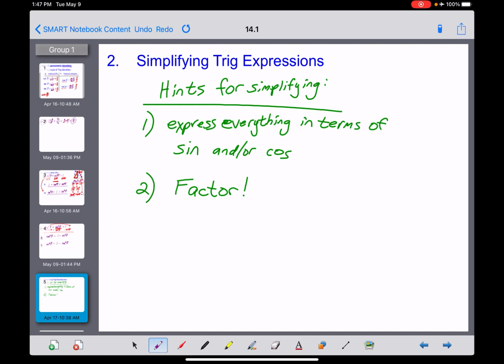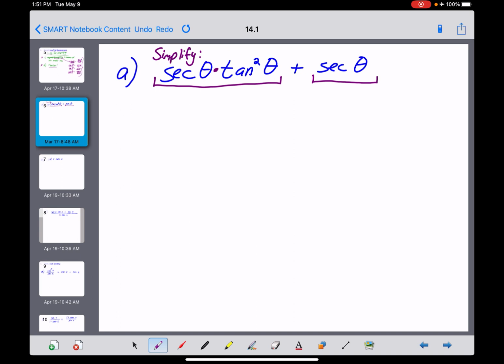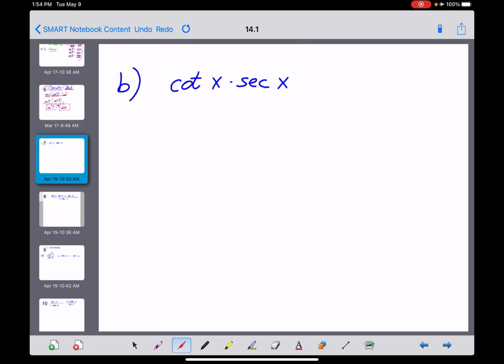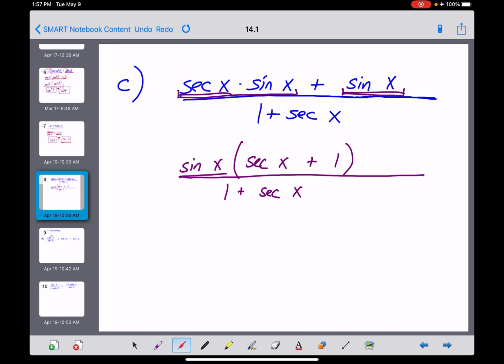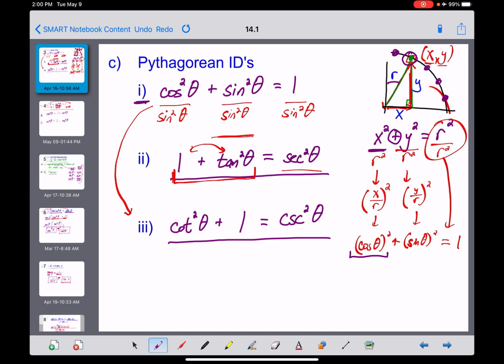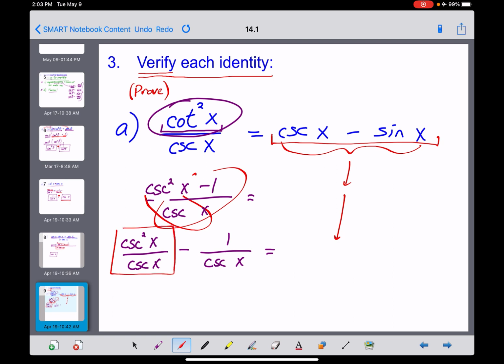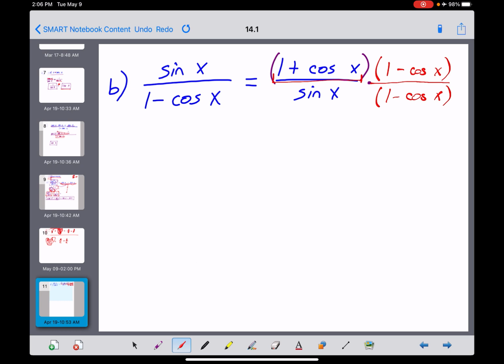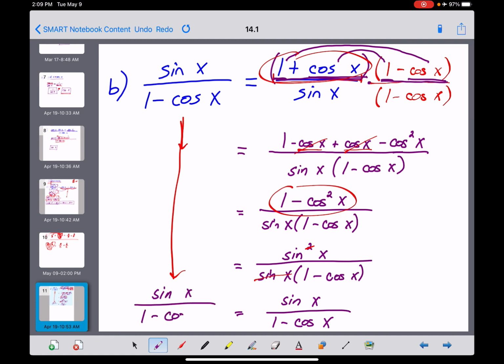Alg 2 - 14.1 notes part 2/2